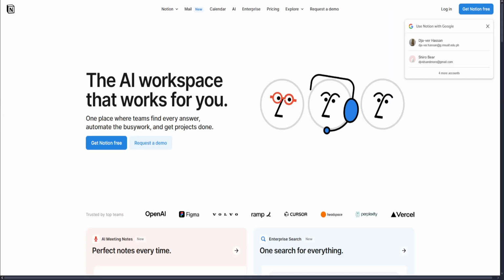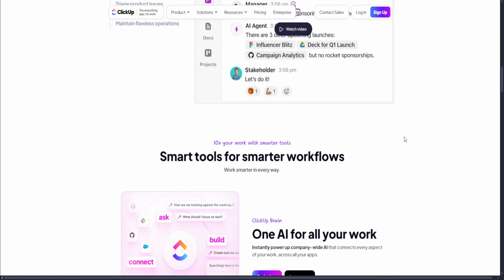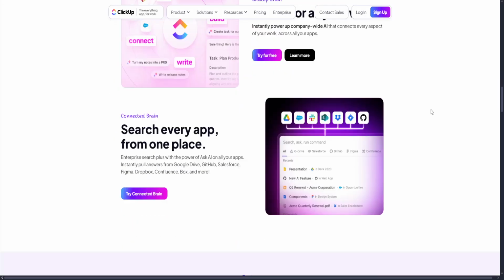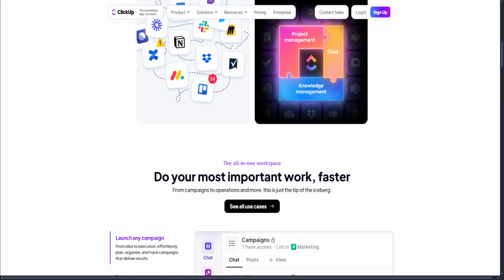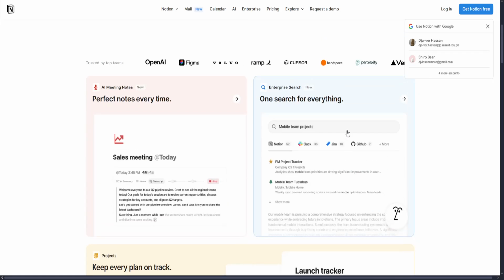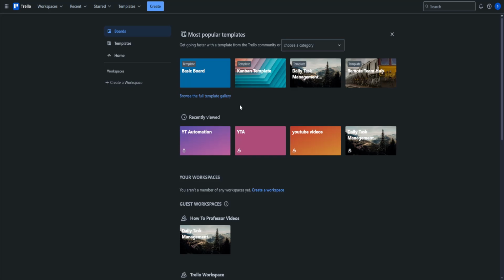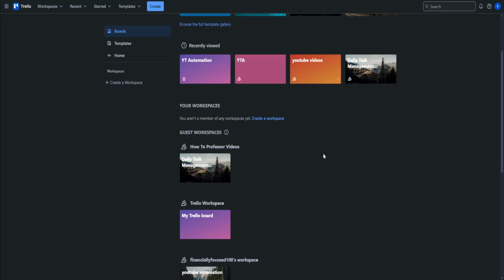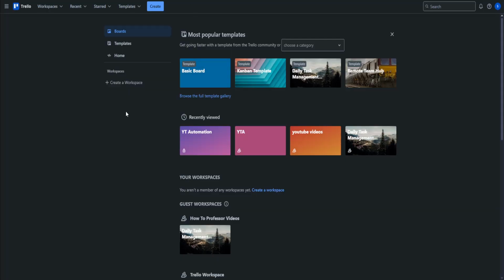Clickup Vs Notion Vs Trello | Best Task Manager? (Honest Review)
📱 In this video, I’ll walk you through Clickup Vs Notion Vs Trello | Best Task Manager? (Honest Review)

Timestamps
0:00 Intro
0:07 Tutorial